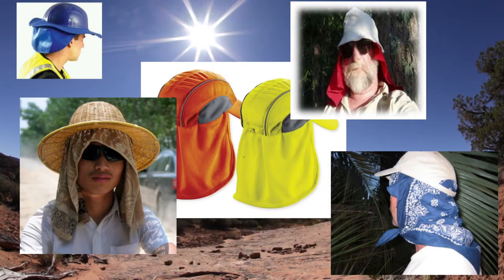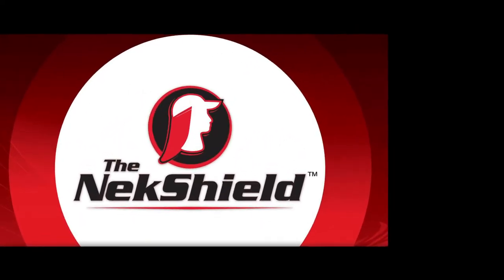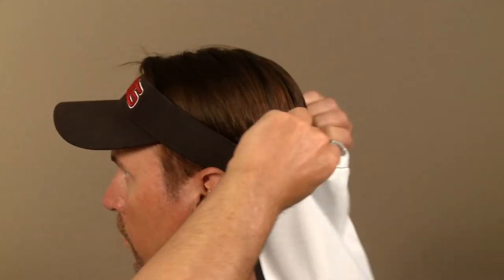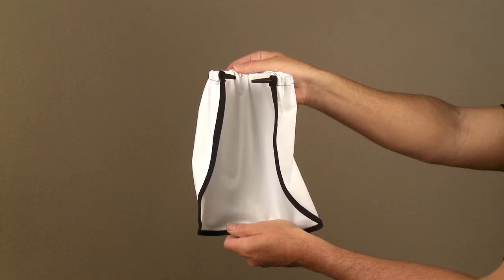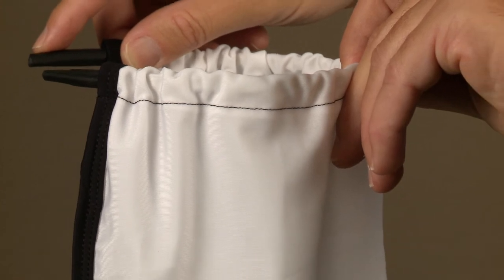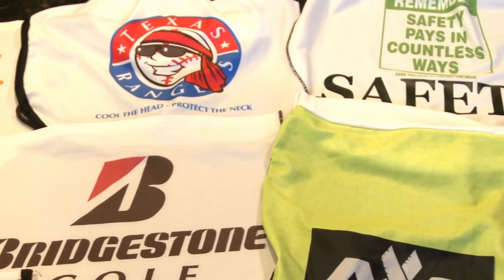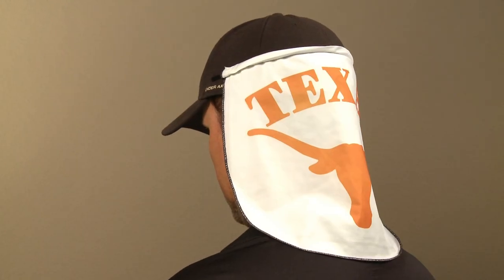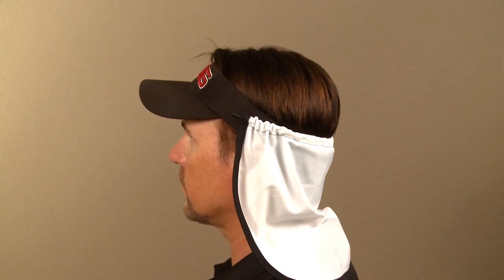The NeckShield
The NekShield is a device designed to cool the head and protect the neck and ears from the punishing effects of the sun. The NekShield easily clips onto the back of any hat, cap or directly to the back of the head. The NekShield is constructed out of a sheer, light weight, 4-way stretch fabric, and has a UPF 50 RATING. In addition to sun protection, the fabric also has a MOISTURE WICKING component that pulls sweat away from the skin.